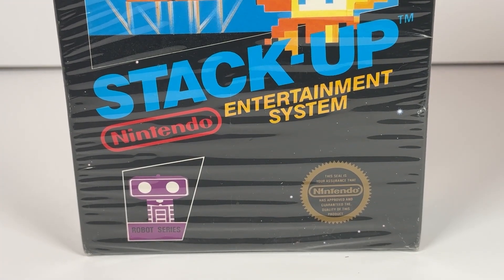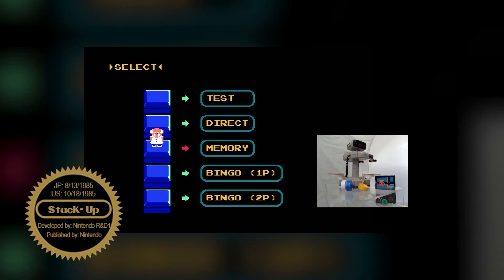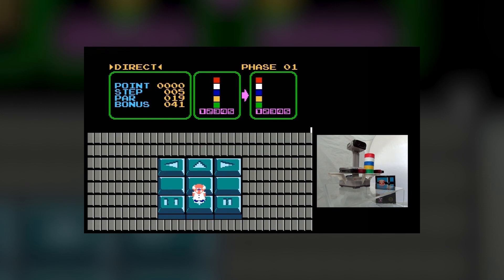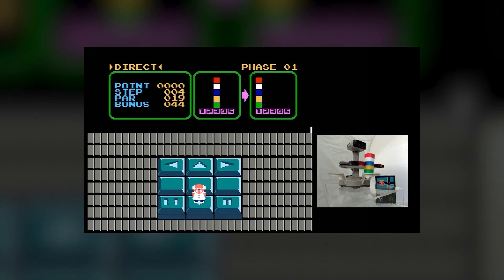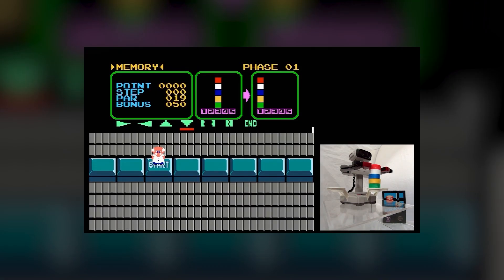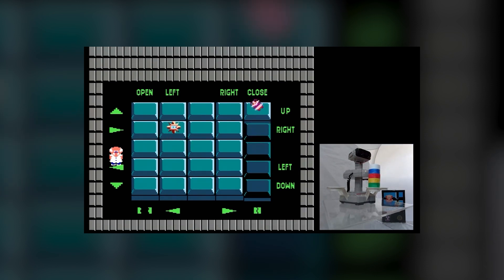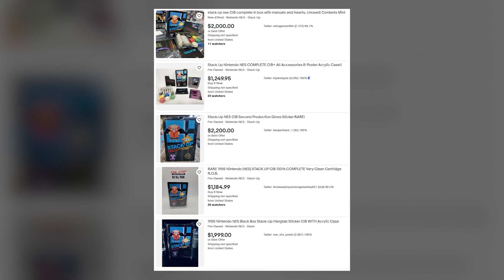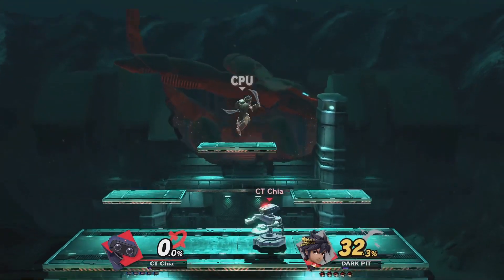Stack-Up: Nintendo ROBs Us of Fun | Unpacking Nintendo's Black Boxes – Episode #9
If you pick up one random game featuring ROB, it has 50% chance of being fun. Even though the game is, in my opinion, the worst in the entire black box set, it still possesses a solid amount of historical significance. And that's exactly what I talk about in this episode!